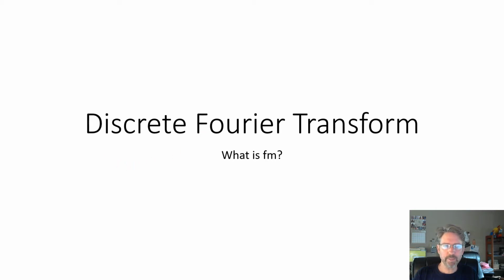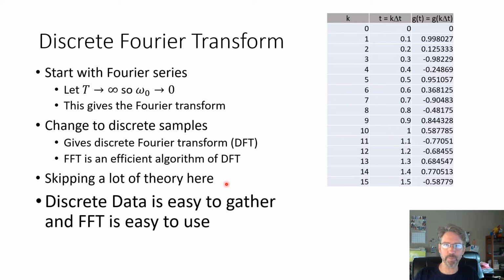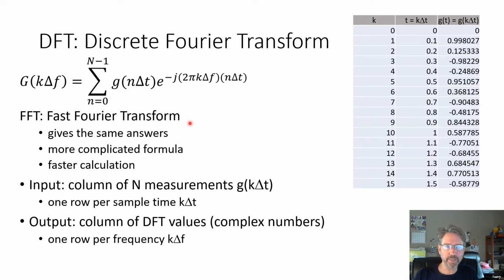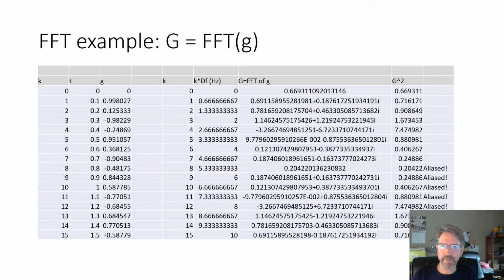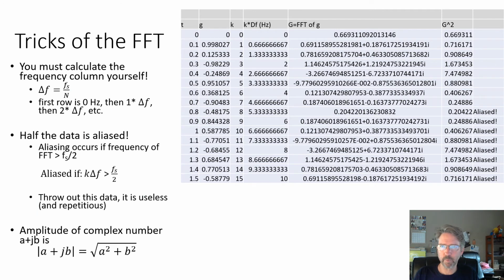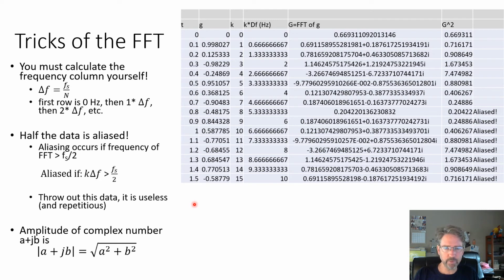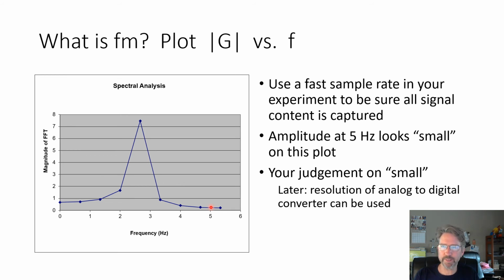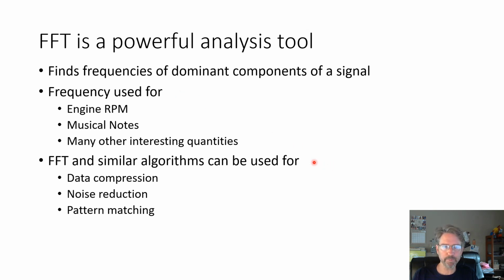ME 360 04 03 discrete fourier transform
DFT and FFT information for ME 360 at Cal Maritime